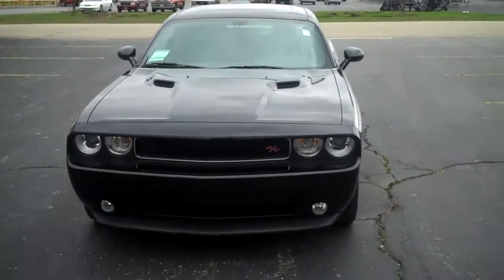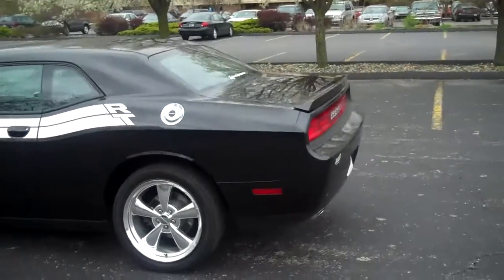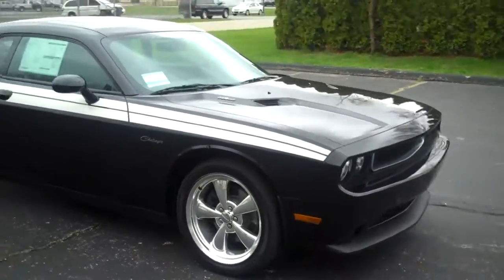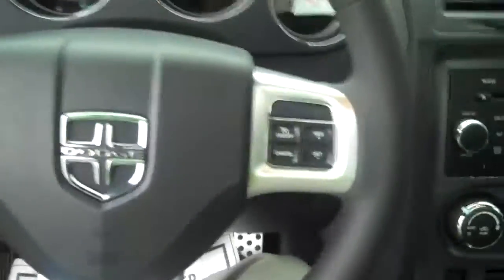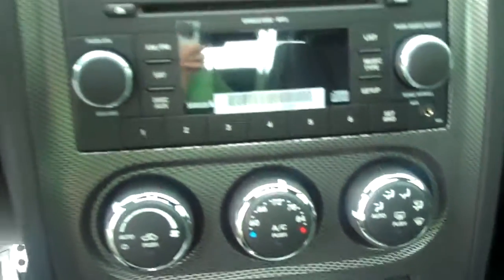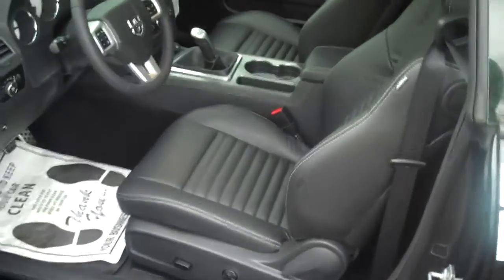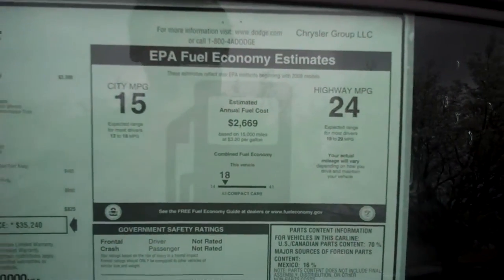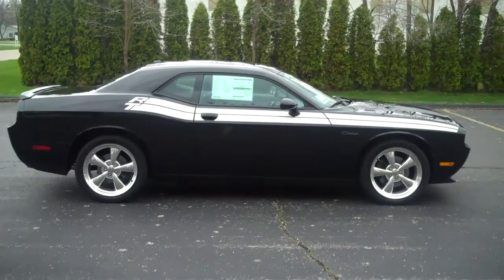New 2011 Dodge Challenger R/T Classic at Lochmandy Motors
Black w/ White Stripes, Power/Heated Leather Seats, Sunroof, 6 Speed Manual, CD/MP3, 5.7L Hemi